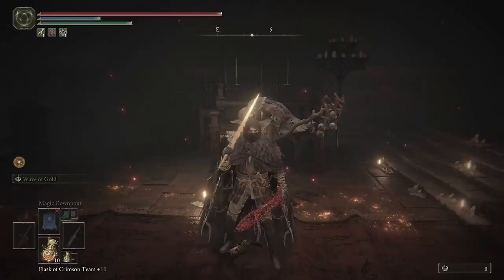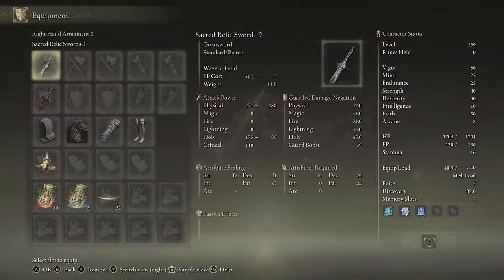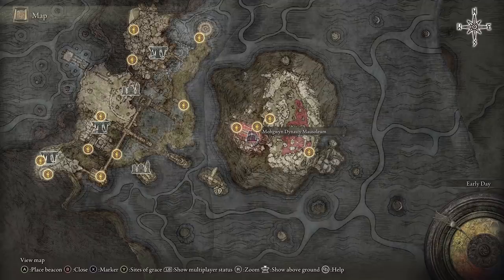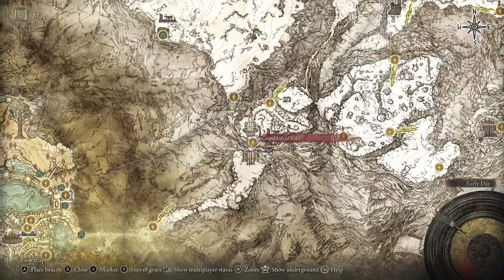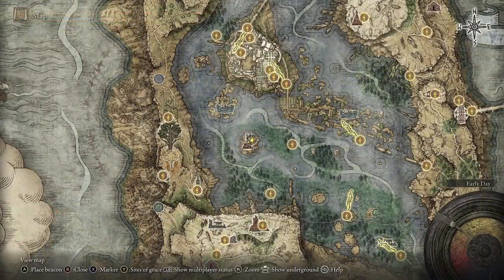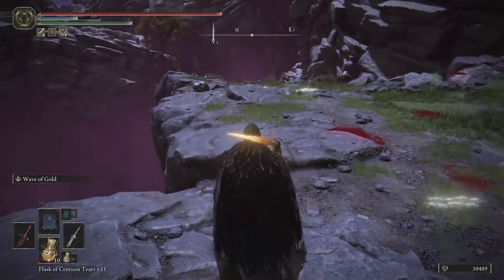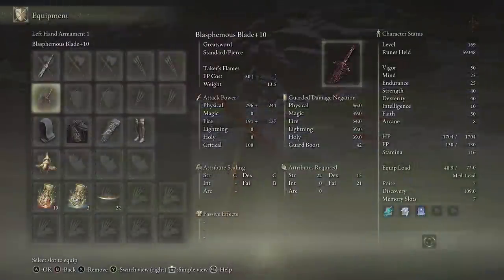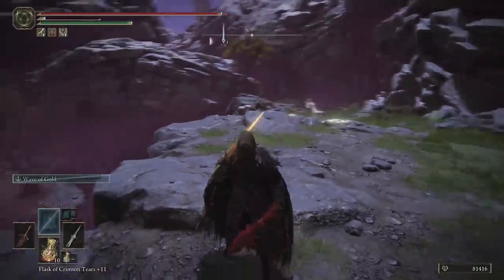ELDEN RING END GAME FARMING | 10 MILLION RUNES AN HOUR | HOW TO GUIDE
You can get around 10 million runes an hour using the gold scarab and rune buffing items using this method.